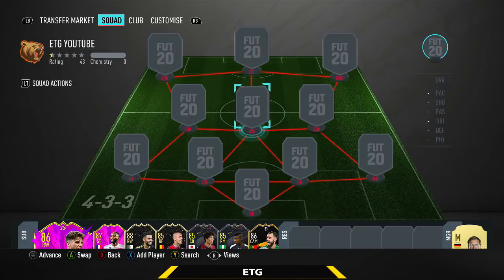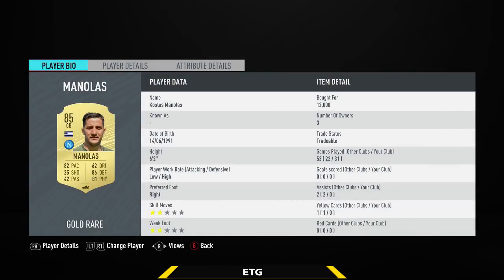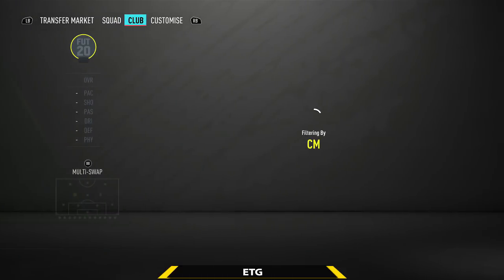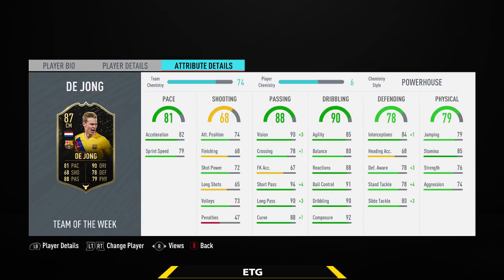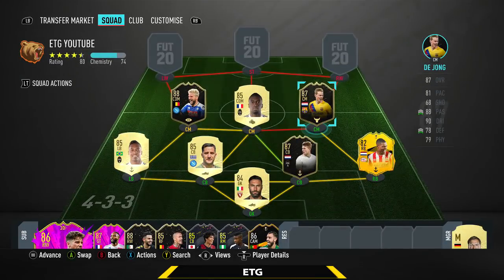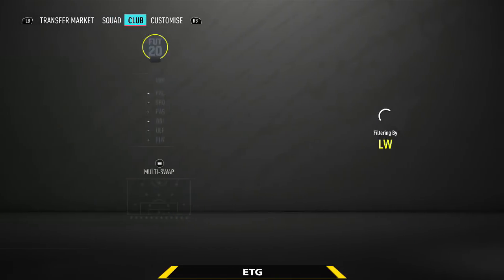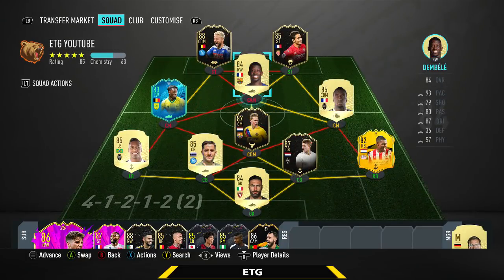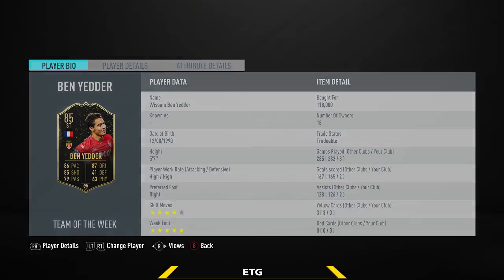INSANE 400K HYBRID w/ SIF DE JONG! FIFA 20 SQUAD BUILDER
In this video I show you guys an overpowered cheap stater budget 400k (400000 coins) hybrid squad builder on FIFA 20 Ultimate Team. This team is op and very cheap. It can even be used in fut rivals and fut champions. It has players from Premier league, Seria A, and Ligue 1. This 400k squad builder is one of the best in FIFA 20.